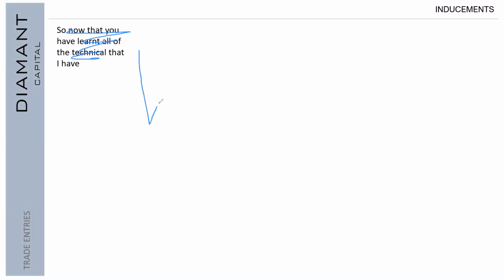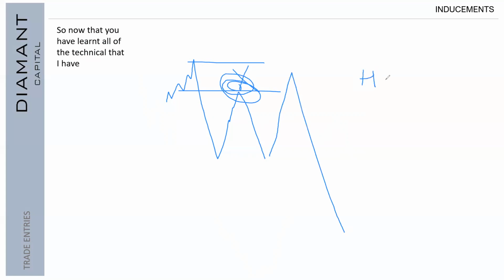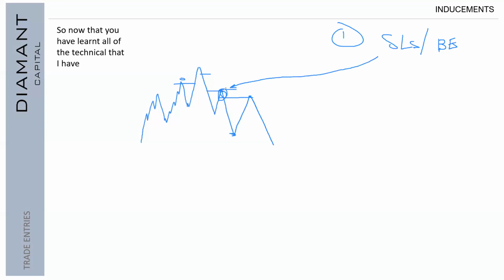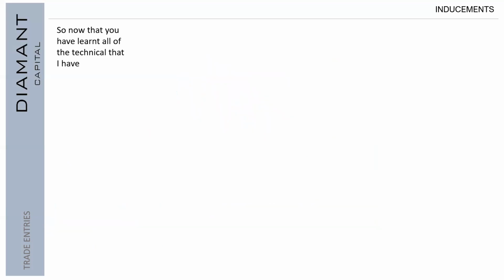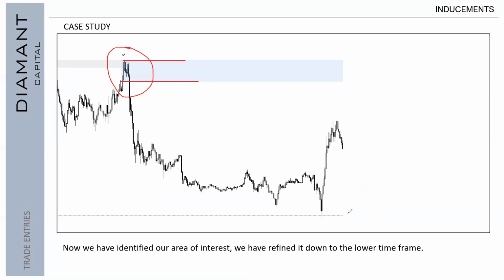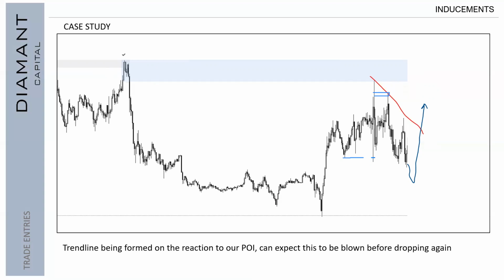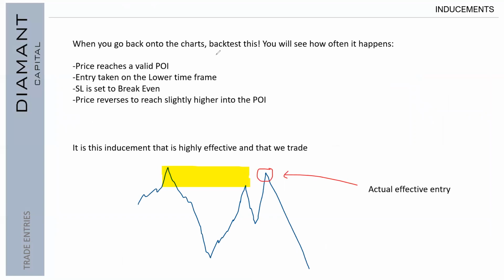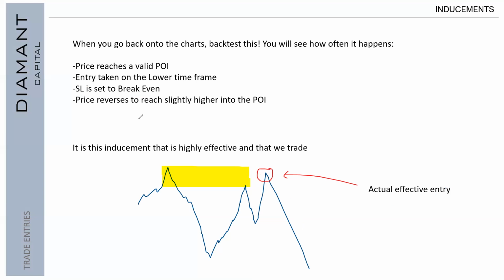Diamant Capital SMC Paid course, Trade Entries 6 Inducements